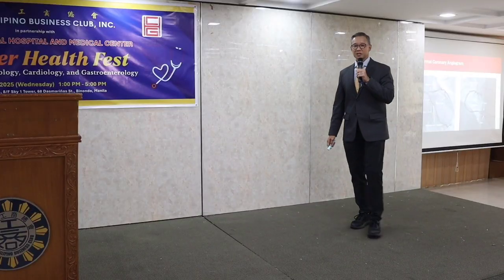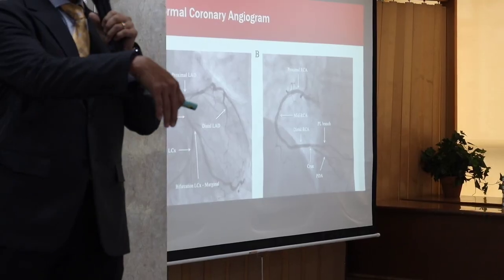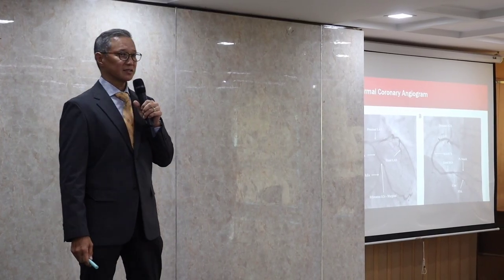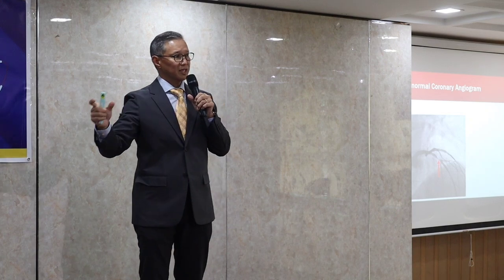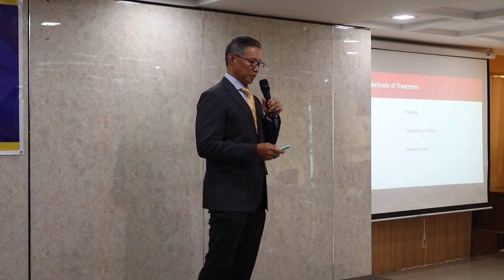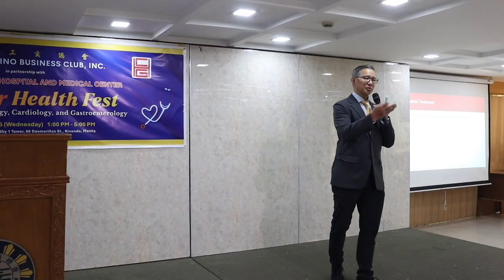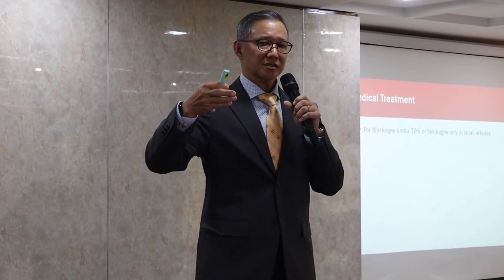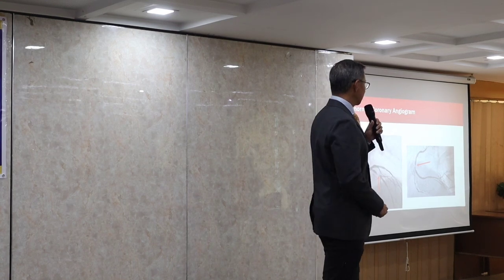WHY ANGIOPLASTY MAY NOT LAST LONG TO OTHER PATIENTS? 為什麼有些病人的血管成形術不能持續很長時間, 並接受搭橋手術